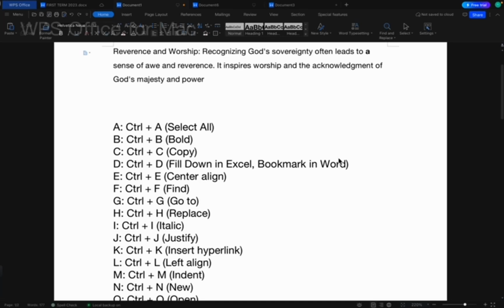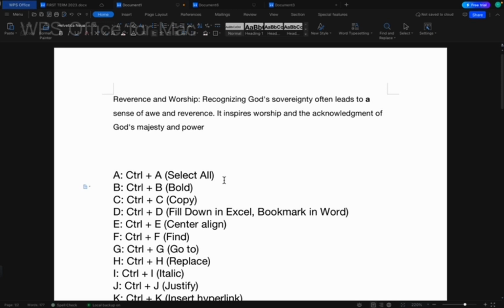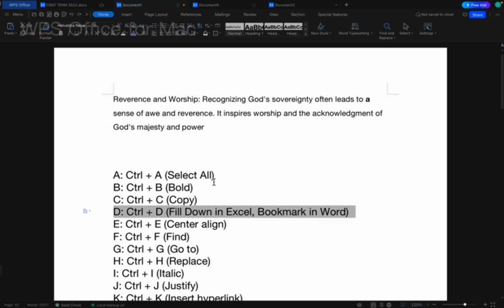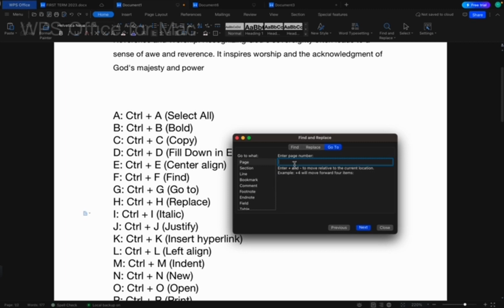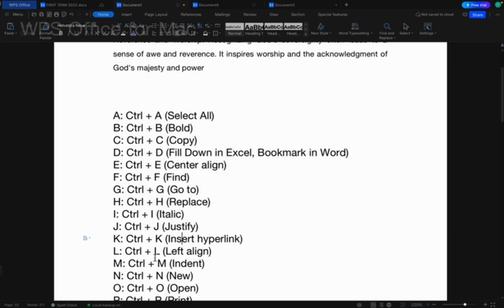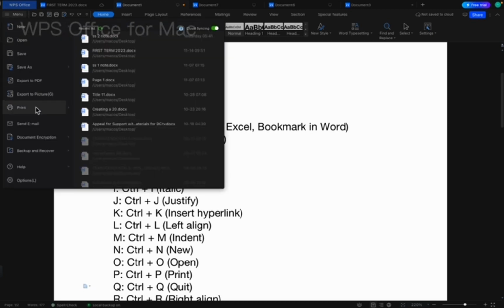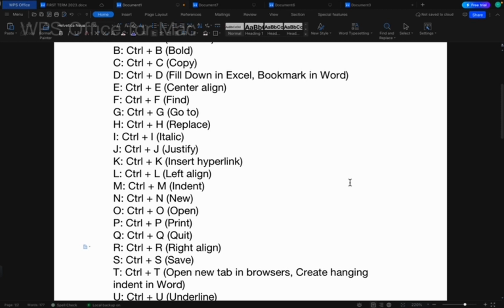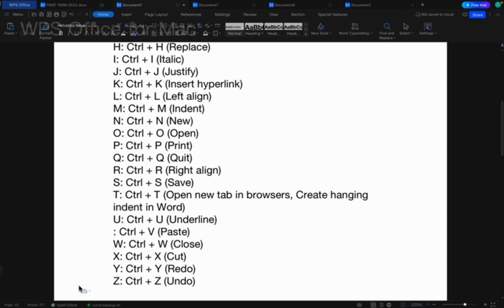how to use Microsoft Word/learning shortcuts